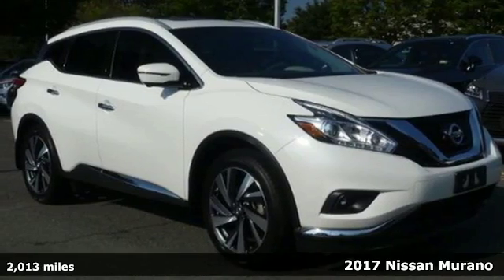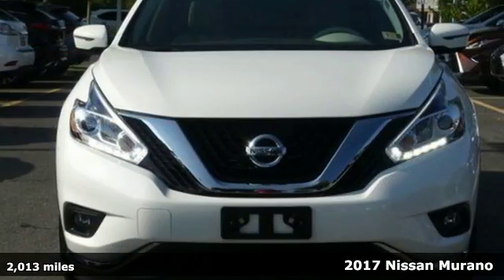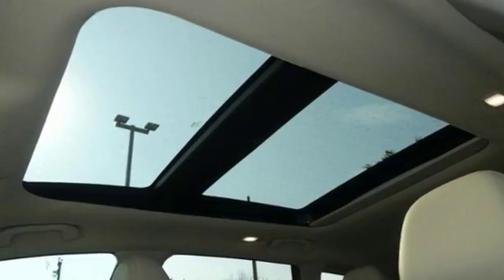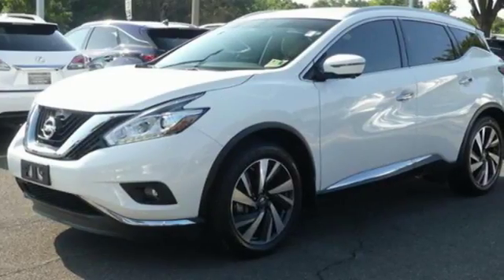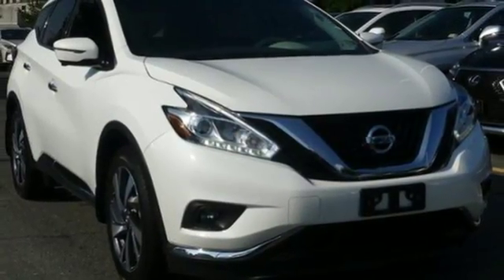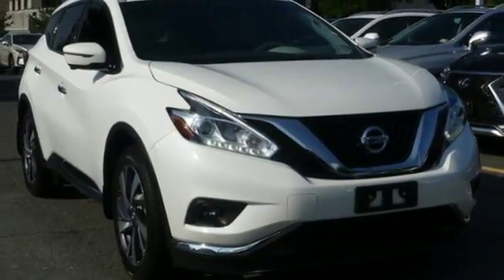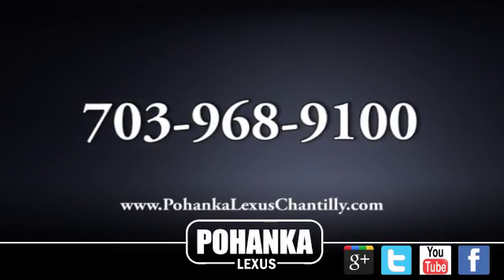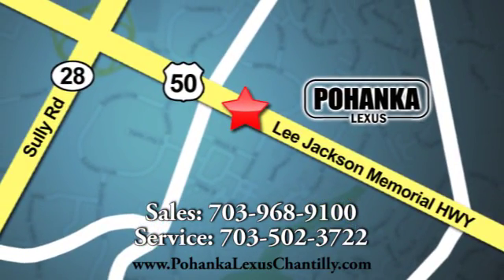Used 2017 Nissan Murano Chantilly Dale City VA DC, MD RXJC163601A - SOLD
Year: 2017
Make: Nissan
Model: Murano
Trim: AWD
Engine: L Cyl.
Color: WHITE
Interior: TAN
Mileage: 2013
Stock #: RXJC163601A
VIN: 5N1AZ2MH6HN136049
***INNOVATION THAT EXCITES*** CLEAN CARFAX!!! NAVIGATION!!! BOSE PREMIUM AUDIO!!! HEATED AND VENTILATED SEATS!!! 360 VIEW CAMERA!!! BLIND SPOT MONITOR!!! Our Service department is open from 5:30am to 11:00pm 365 days a year!!! NO APPOINTMENT NECESSARY!!! With FREE Wi-Fi internet Cafe, Children’s Play Area, Snacks, massage chairs and Sports Lounge. Be a part of the Pohanka Lexus family.

Address:
13909 Lee Jackson Memorial Hwy